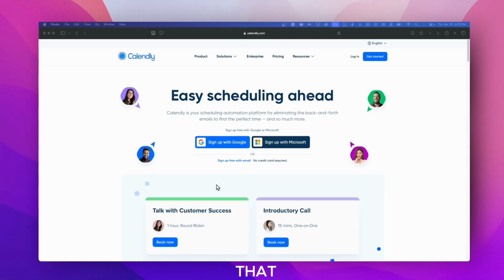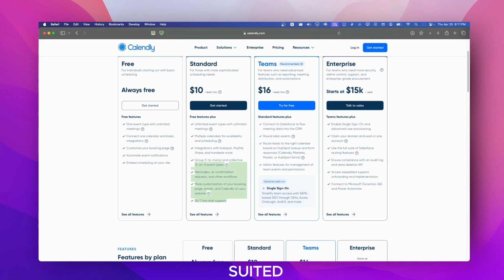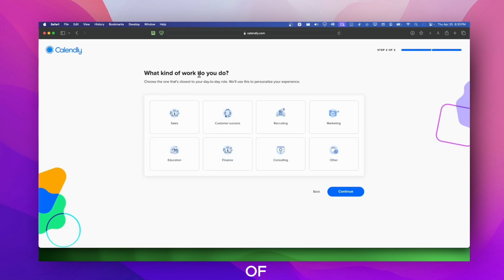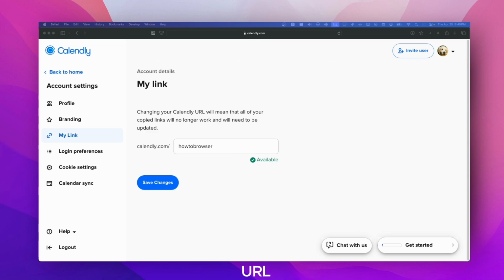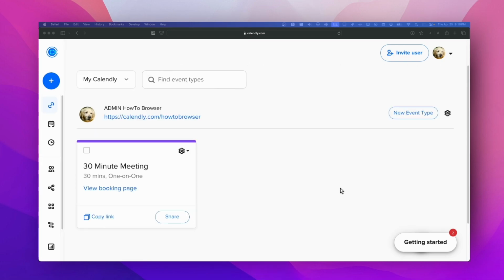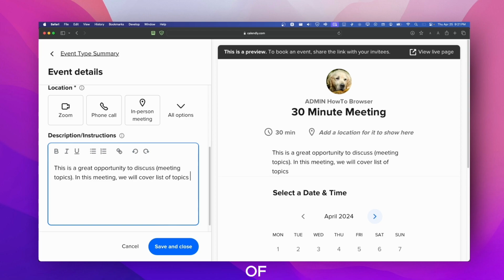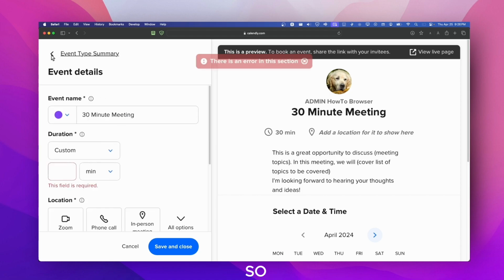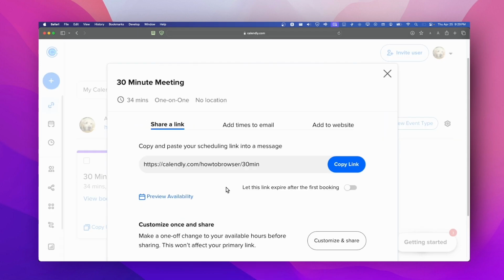Calendly Tutorial Step By Step Setup Calendly Setup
This step-by-step tutorial will show you exactly how to set up Calendly and ditch the scheduling back-and-forth forever.   Learn the basics of Calendly, from creating your account to setting up different event types. ⏰  Get started with Calendly today and free up your time for what really matters!  ⏱️